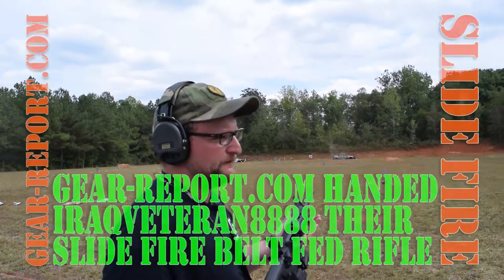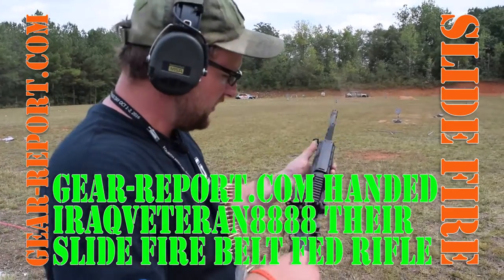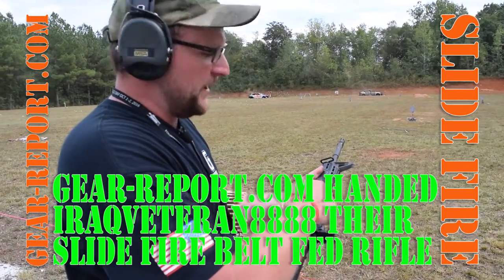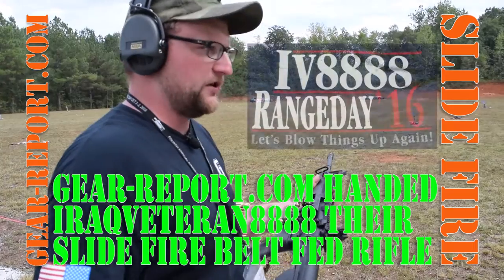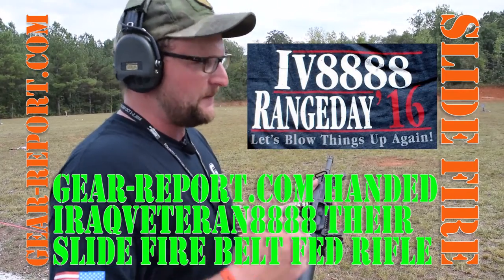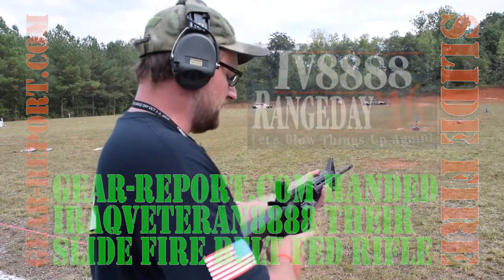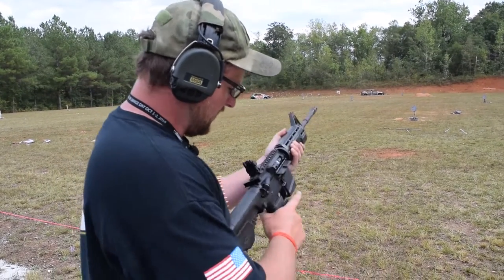IV8888 Range Day 2016 - Eric shoots the Slide Fire BFR Belt Fed Rifle 556A - Gear-Report.com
“This site contains affiliate links for which I may be compensated” “This site contains affiliate links for which I may be compensated” IraqVeteran8888 test fires an 80 round belt of .223 non-stop through the Slide Fire Belt Fed Rifle.